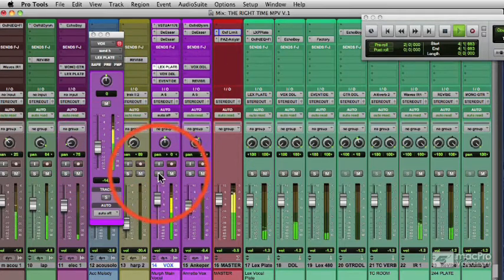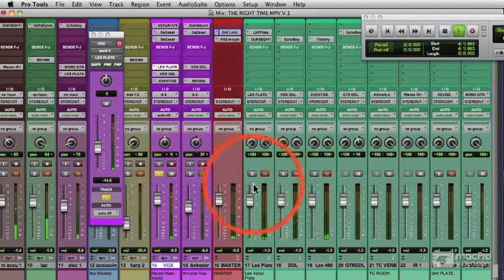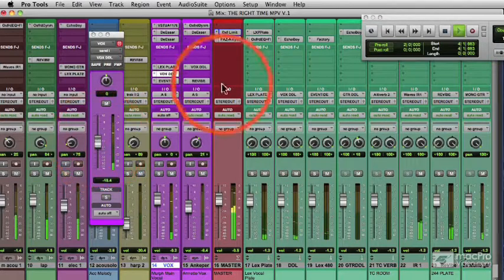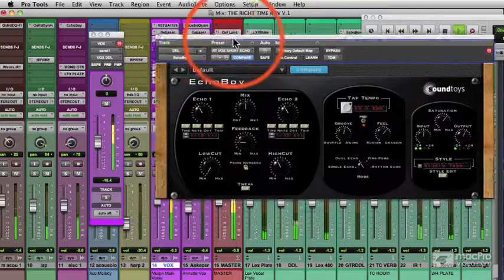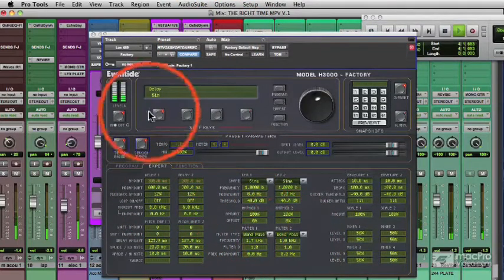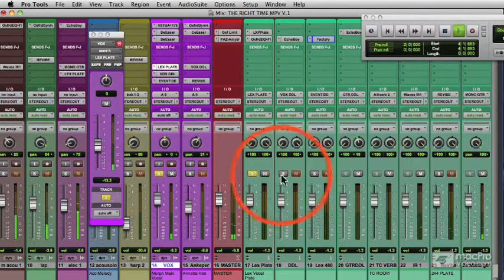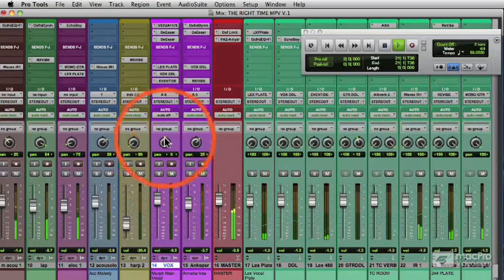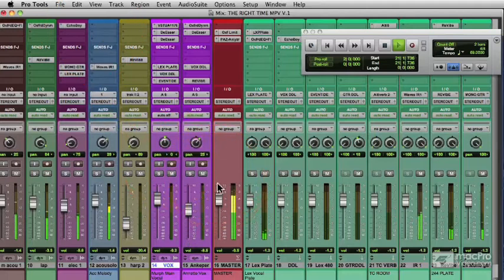Pro Tools 403: Rich Tozzoli's Mixing Toolbox - 5 Reverb and Delay on the Vocal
Pro Tools 403: Rich Tozzoli's Mixing Toolbox by Rich Tozzoli
Video 5 of 41 for Pro Tools 403: Rich Tozzoli's Mixing Toolbox

Rich T is back!  And on the reverb tail of his successful Producing and Mixing Guitars tutorial in our Studio and Recording section he now has created his Pro Tools Mixing Toolbox! In this collection of 41 tutorial-videos Rich expands his mixing universe to include all the different kinds of tracks that most engineers need to work on while mixing a tune.

So put on your work gloves because this is a hands-on tutorial. No theoretical posturing here. Just plain old show, tell and listen! Richie T starts with the vocals and explains the Apex of the Triangle technique. He shows you how to De-ess, compress, add delay and reverb and so much more to get your vocals sounding great. Next up: drums. Rich digs deep into his drum toolbox and pulls out all kinds of cool audio tools to tune your drum tracks to perfection. He even shows you how he uses a tape simulator on a bus to get that tape-saturated, fat sound. He then explains why he adds different types of EQ and compression to different drums as we listen to the drums come to life. Theres even a cool video on getting the best sound out of drum loops!

From there, Rich explores the bass track where we listen to the DI and then combines them with amp simulators. Finally Rich settles into the master fader and talks about metering, EQing and limiting. But thats not all: theres even a bonus section where he shows how he uses his favorite plugins!

So join Rich Tozzoli and put some of his audio tools inside your Mixing Toolbox!

Whether you're looking to get AVID Certification or just want to know more about Pro Tools, start your Pro Tools education right here at macProVideo.coman AVID Learning Partnerand learn all about making music sound big in Pro Tools 10!